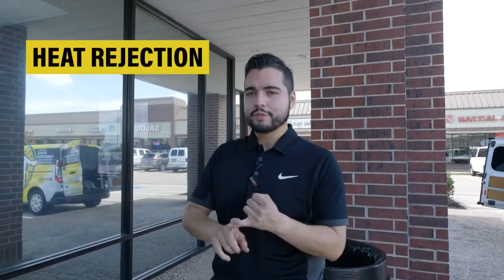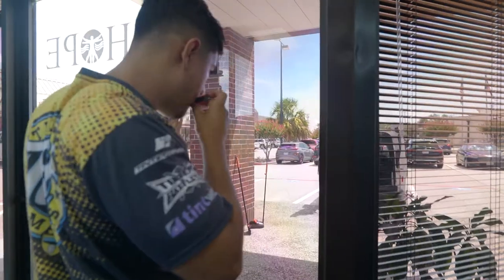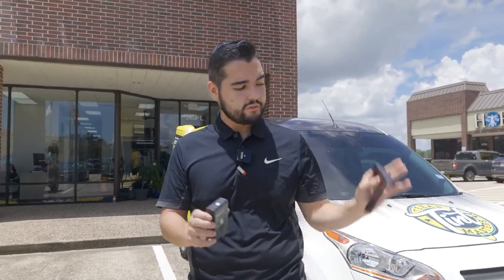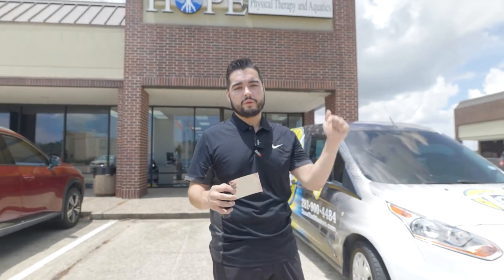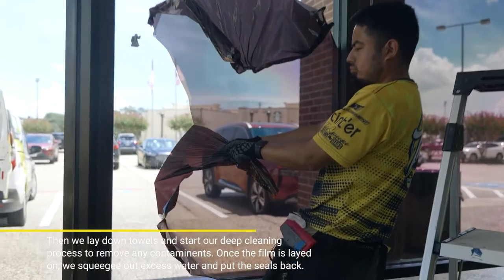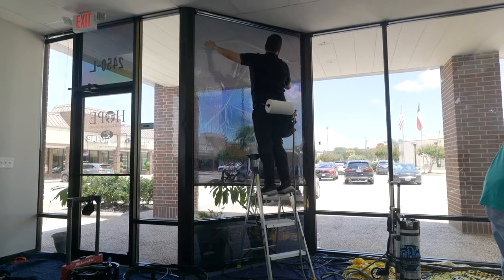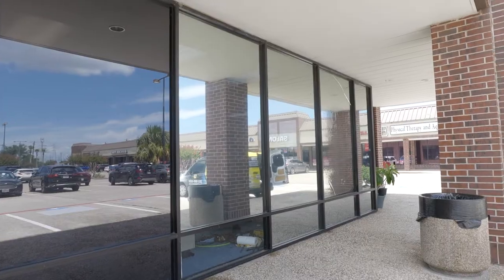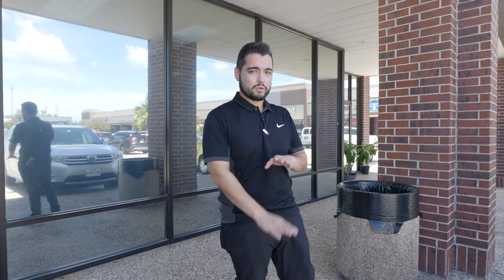ONE-WAY Mirror Tint Commercial | Hope Clinic Medical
There’s a problem that a lot of businesses face every single day, but what is this problem you ask?

“Everyone can see into my business! How do I find something that gives me privacy but doesn't completely deter customers, yet still have heat and glare reduction?”

For example, our friends at Hope Clinic in Houston, TX already had previous tint on their windows. However, through time the tint was FADING and it just wasn’t holding up to the intense Texas sun and heat. The windows faced east so every morning began with the sun heating up the lobby and the air conditioning unit just couldn’t keep up as the day got hotter. This caused an increase in energy consumption for the building since the HVAC system was running all day. Compounding the problem was excessive glare causing bright spots in the office and lobby area. They contacted us with this problem and asked us what we recommended to help their situation.

Our solution? After setting up a consultation with the company owners, they expressed that MAXIMUM heat rejection was the goal so they asked to get the best performing film that also reduced glare and UV.

OUR SOLUTION:

One way mirror reflecting Home & Commercial Window Tint Film for a business can provide a plethora of benefits that help to protect both the business and its employees. Before having a privacy tint, a business may face several problems such as lack of privacy. Not only will One Way Home & Commercial Window Tint Film help with privacy for your business, but so much more.

PRODUCT TYPE & FEATURES:

For this project our customer chose to go with our super effective One Way Film! This is one of the highest performing and most energy efficient Commercial Window Tint Film that is available in the market. It is a dual-layered tint that is made to reduce glare and create exterior privacy with low interior reflection by combining 2 types of film: A non-reflective interior look with a reflective exterior.

PERFORMANCE FEATURES:

88% Heat Rejection: Its exterior reflective side reflects most of the solar power before it can enter the building and then dissipates the heat. This allows interior Air Conditioning to be more efficient in this Houston heat.

99% UV Protection: This window tint film can block up to 99% of the harmful UV Rays, which helps in protecting floors, furniture and artwork from fading due to sun exposure.

92% Glare Reduction: Excessive glare can cause eye strain, headaches, and discomfort for not only the employees but clients as well. Glare Reduction is an important aspect to consider when choosing window tint films for businesses because it can improve the comfort, energy efficiency and environment of the building.

SERVICE:

After the initial consultation and measurement of windows, Texas Tint Masters and Hope Clinic were ready to move forward with this project and scheduled a date and time for our master installers to step in and begin their commercial window tint film installation in Houston, TX.

Firstly, we removed all the previous tint on the windows. Not only is cheap tint very susceptible to fading, but they are messy and difficult to remove from windows. The older the tint, the more likely it is to be hard to remove and can give off smelly odors due to the expired adhesive.

Once we remove the tint, it is smooth sailing from there.

Texas Tint Masters installers laid down protective towels to protect flooring and surfaces from any residual moisture or equipment. They then used a multi-stage deep cleaning process to fully clean the interior of the windows to maximize film to glass adhesion and lead to longer lifespan. Once the film was installed, the windows were cleaned, leaving the glass clear and ready to enjoy the view and immediate benefits.
As a result of the installation, Hope Clinic in Houston, TX was able to reduce a significant amount of heat entering the building, achieve great privacy, and reduce glare entering the building, thereby stabilizing light dispersion and reducing eye strain. The installation was successful in improving the comfort and energy efficiency of the space, making it a more pleasant environment for occupants to work in.

Once the tint is all cut and the windows all clean, all the installers had to do was spray our adhesive solution on the window and squeeze out all of the moisture locked in between the film and the solution. Once the installation was finished, the film was looking exactly as the Houston building owner wanted: a mirror look on the outside but visible on the inside.